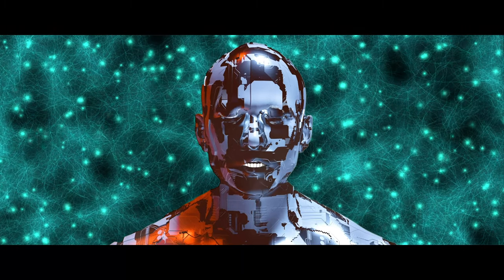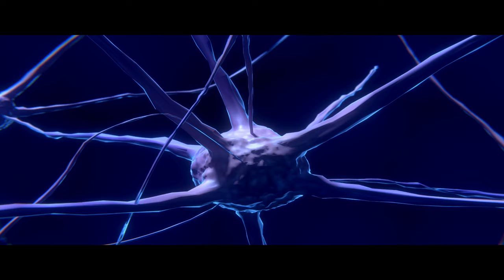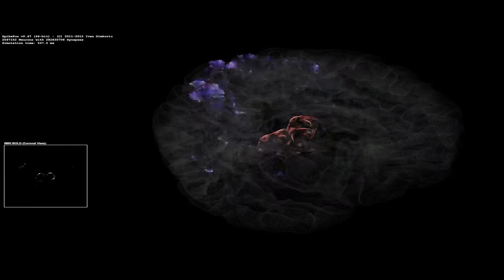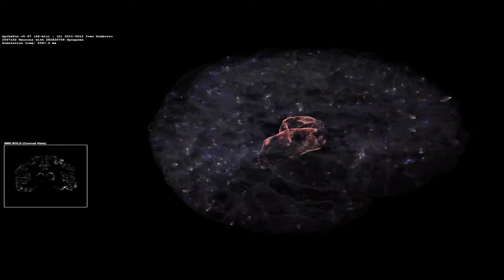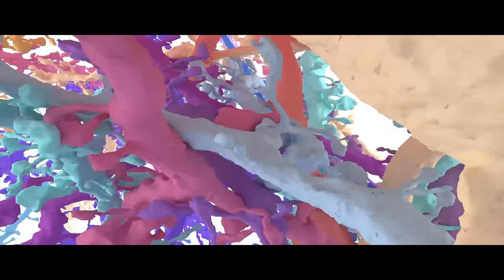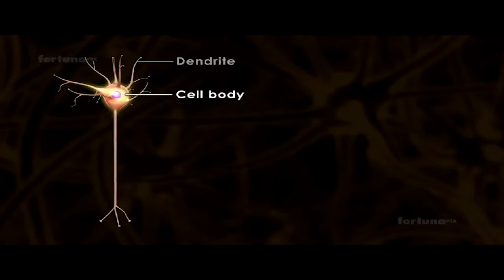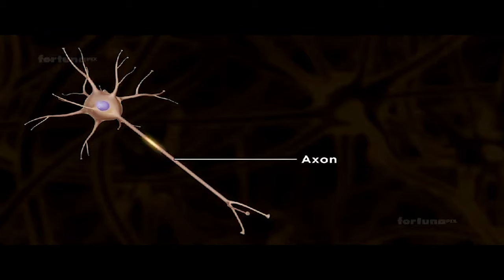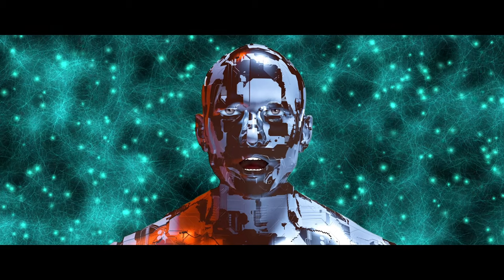A Single Neuron Is a Surprisingly Complex Little Computer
Comparing brains to computers is a long and dearly held analogy in both neuroscience and computer science.
It’s not hard to see why.
Our brains can perform many of the tasks we want computers to handle with an easy, mysterious grace. So, it goes, understanding the inner workings of our minds can help us build better computers, and those computers can help us better understand our minds. Also, if brains are like computers, knowing how much computation it takes them to do what they do can help us predict when machines will match minds.
Indeed, there’s already a productive flow of knowledge between the fields.
Deep learning, a powerful form of artificial intelligence, for example, is loosely modeled on the brain’s vast, layered networks of neurons.
You can think of each “node” in a deep neural network as an artificial neuron. Like neurons, nodes receive signals from other nodes connected to them and perform mathematical operations to transform input into output.
Depending on the signals a node receives, it may opt to send its signal to all the nodes in its network. In this way, signals cascade through layer upon layer of nodes, progressively tuning and sharpening the algorithm.
The brain works like this too. But the keyword above is loosely.
Scientists know biological neurons are more complex than the artificial neurons employed in deep learning algorithms, but it’s an open question just how much more complex.
In a fascinating paper published recently in the journal Neuron, a team of researchers from the Hebrew University of Jerusalem tried to get us a little closer to an answer. While they expected the results would show biological neurons are more complex—they were surprised at just how much more complex they are.
In the study, the team found it took a five- to an eight-layer neural network, or nearly 1,000 artificial neurons, to mimic the behavior of a single biological neuron from the brain’s cortex.
Though the researchers caution the results are an upper bound for complexity—as opposed to an exact measurement of it—they also believe their findings might help scientists further zero in on what exactly makes biological neurons so complex. And that knowledge, perhaps, can help engineers design even more capable neural networks and AI.

The model neuron is from a rat’s brain, as opposed to a human’s, and it’s only one type of brain cell. Further, the study is comparing a model to a model—there is, as of yet, no way to make a direct comparison to a physical neuron in the brain. The real thing may be more, not less, complex.
Still, the team believes their work can push neuroscience and AI forward.
In the former case, the study is further evidence dendrites are complicated critters worthy of more attention. In the latter, it may lead to radical new algorithmic architectures.
Idan Segev, a coauthor on the paper, suggests engineers should try replacing the simple artificial neurons in today’s algorithms with a mini five-layer network simulating a biological neuron. “We call for the replacement of the deep network technology to make it closer to how the brain works by replacing each simple unit in the deep network today with a unit that represents a neuron, which is already—on its own—deep,” Segev said.
Whether so much added complexity would pay off is uncertain. Experts debate how much of the brain’s detail algorithms need to capture to achieve similar or better results.
But it’s hard to argue with millions of years of evolutionary experimentation. So far, following the brain’s blueprint has been a rewarding strategy. And if this work is any indication, future neural networks may well dwarf today’s in size and complexity.